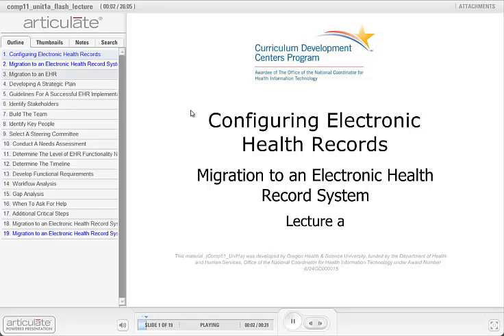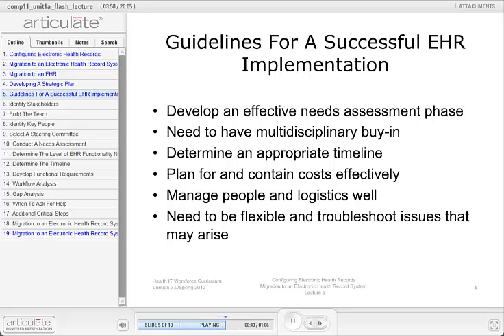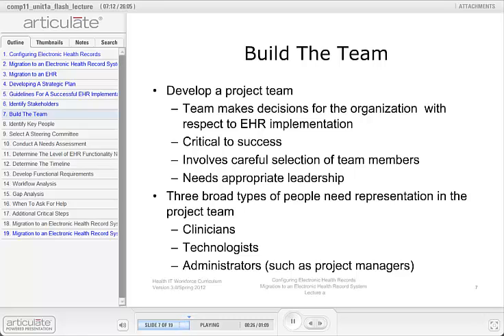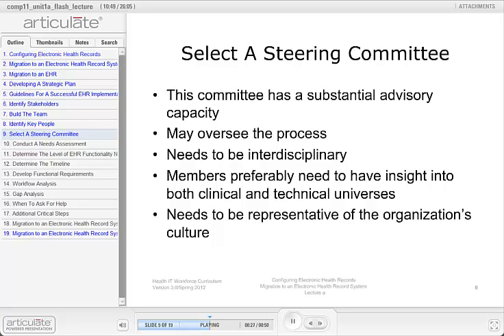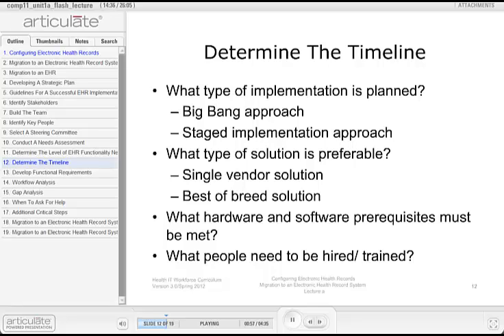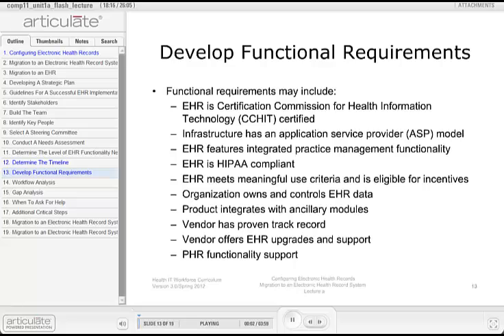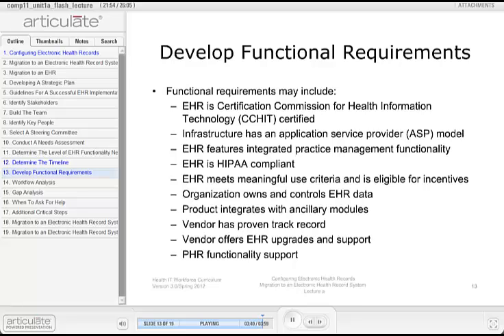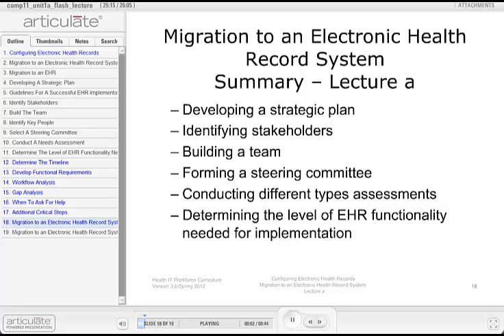Unit 1: Configuring Electronic Health Records: Part I